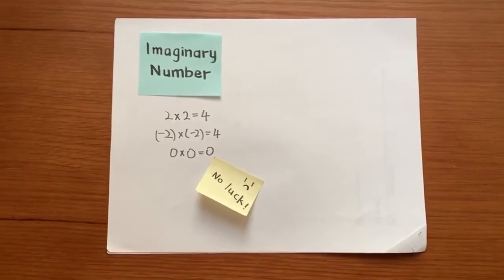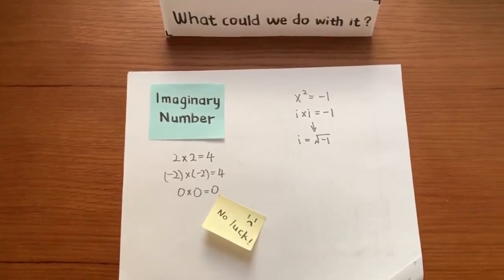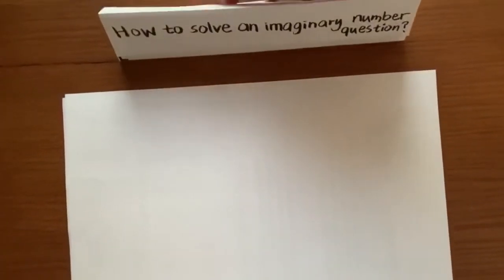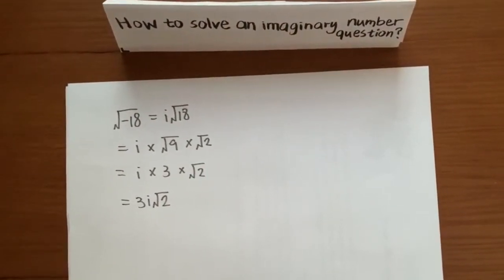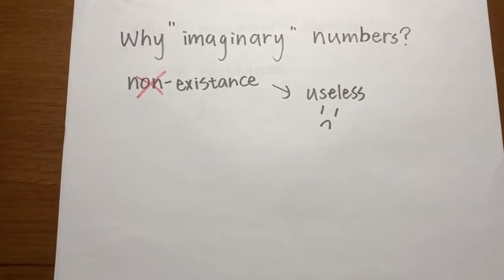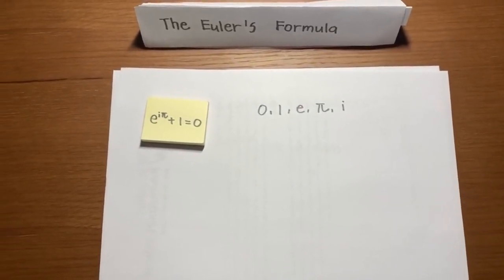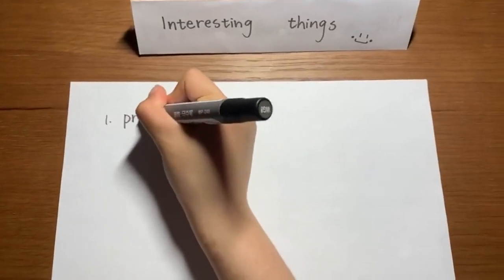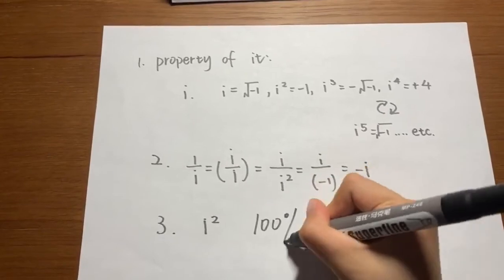Imaginary numbers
Student created video explaining imaginary numbers